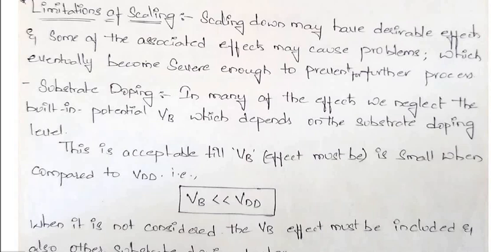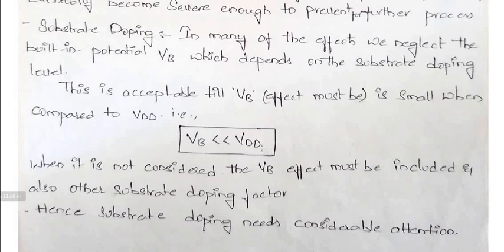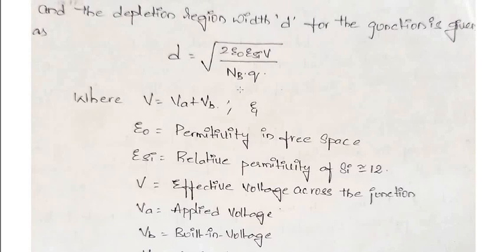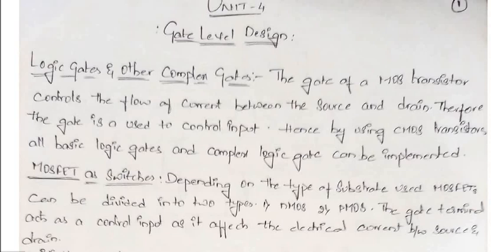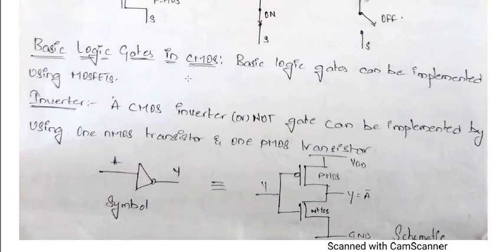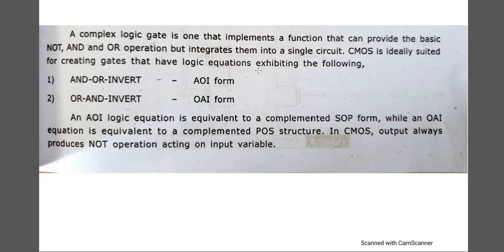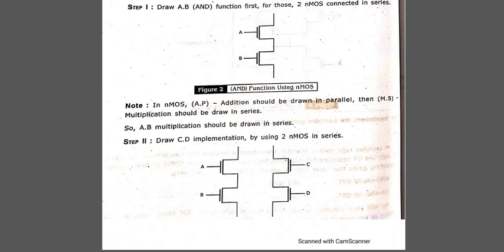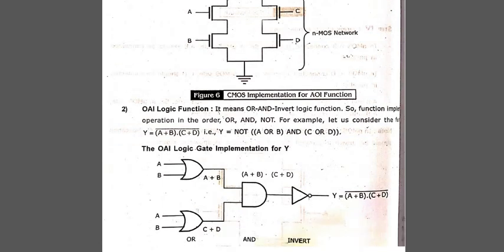VLSI 28-1-2021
Limitations Of Scaling  factor.
Gate Level Design.